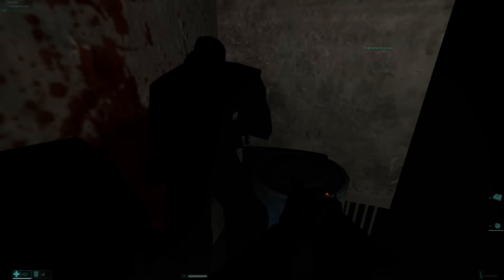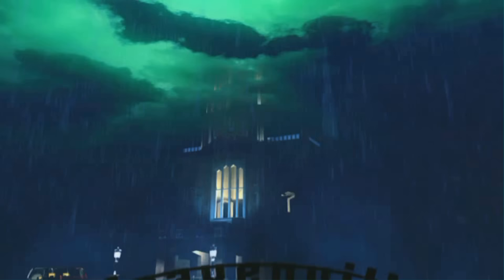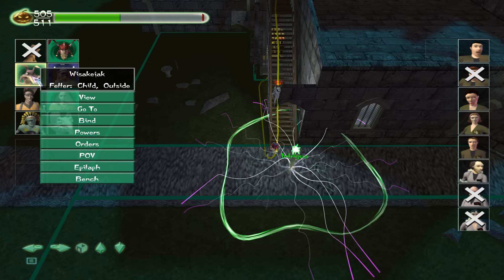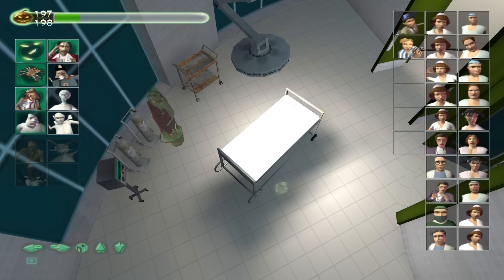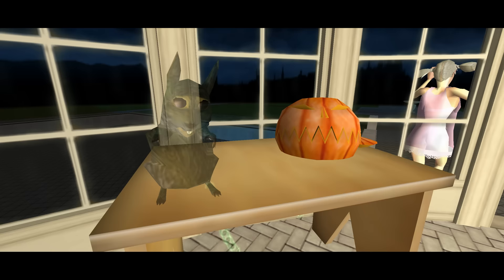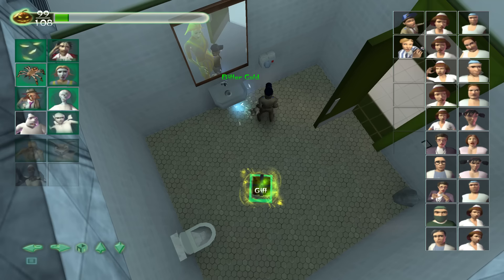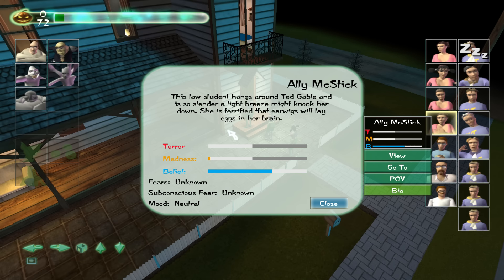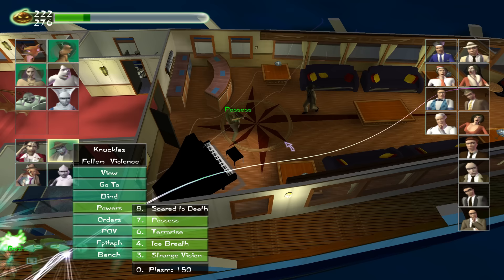Ghost Master Review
Ghost Master is all about strategically commanding your own legion of haunters to wreak havoc on the town of Gravenville. Don't forget to pick up the Complete Edition!

00:00 - Intro
00:38 - Issues & Fixes
02:28 - Game Premise
03:14 - Visuals
05:00 - Music & Sound Design
06:50 - Gameplay Mechanics
13:46 - Story
15:39 - Conclusions
16:24 - Credits
17:33 - Cleansing Flame